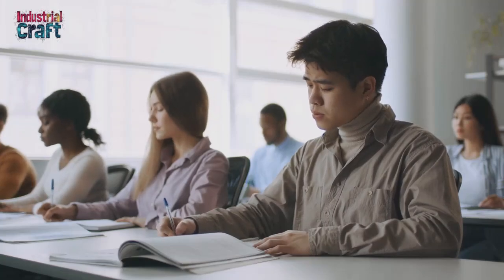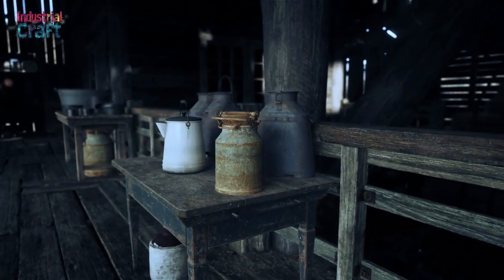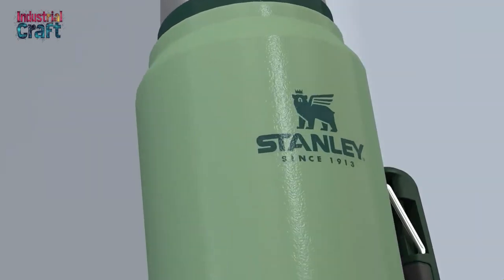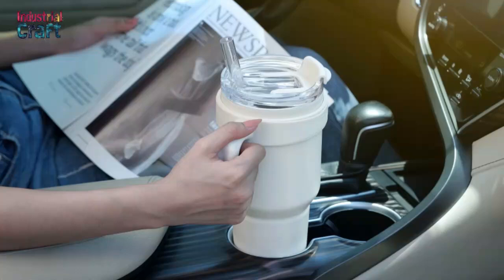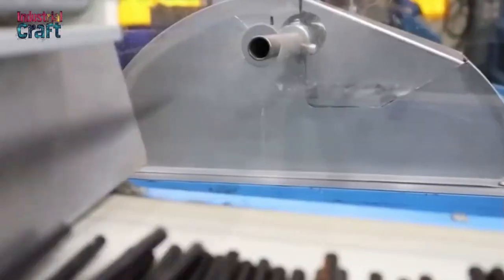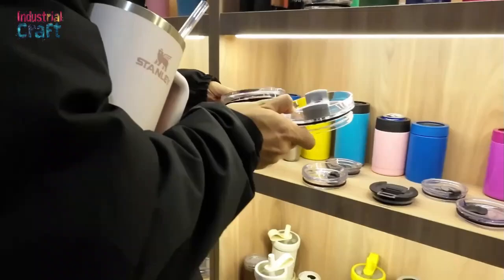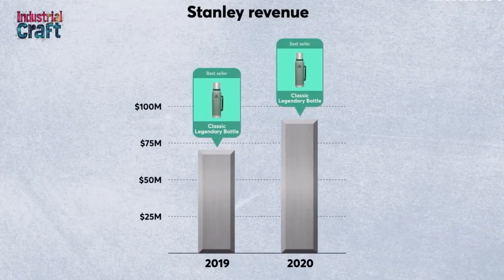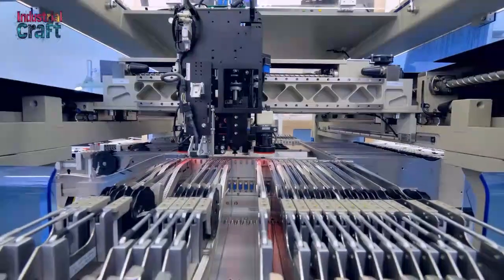How MILLIONS of STEEL TUMBLERS are Made in Factory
Discover the secrets behind Stanley Cups! Learn how these iconic tumblers are expertly crafted, from durable stainless steel to vibrant finishes, and why they’ve become a viral sensation. From their 1913 origins to social media fame, see how Stanley blends precision engineering, style, and sustainability to dominate the drinkware world!